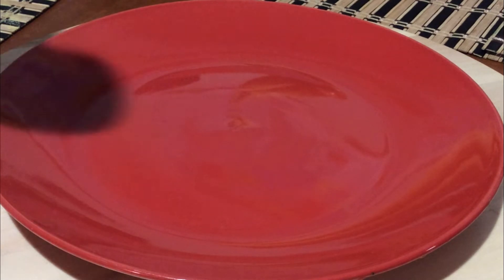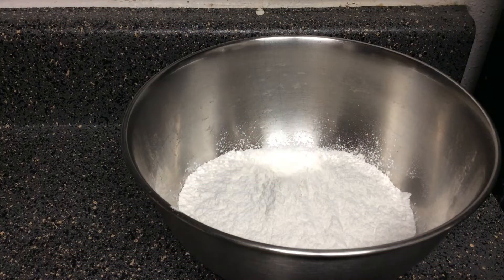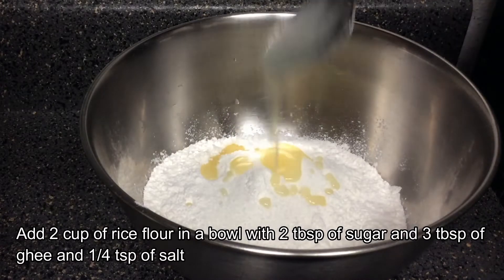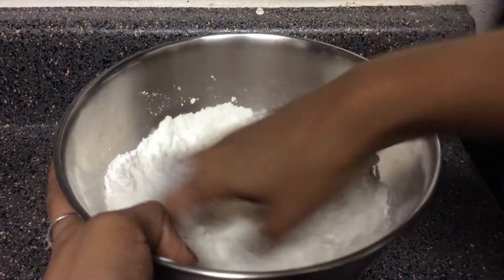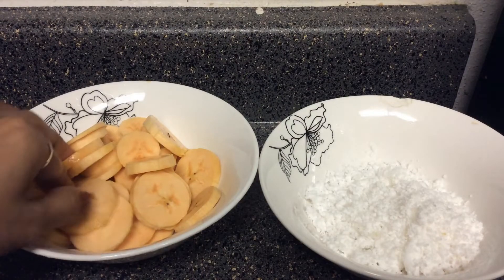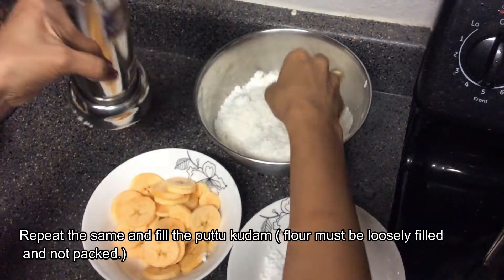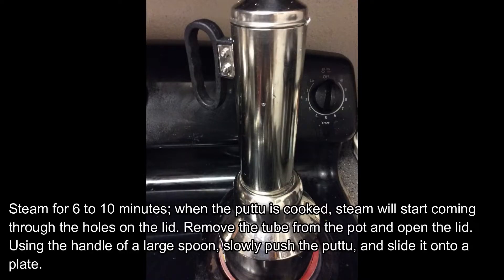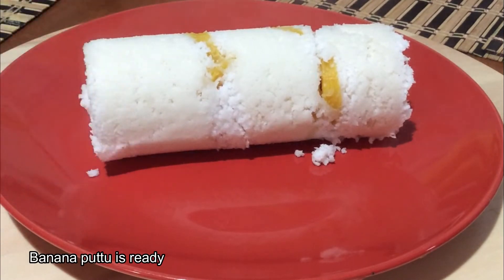Banana Puttu | Pazham puttu | Plantain banana | Recipe 125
INGREDIENTS

Rice flour
plantain banana
grated coconut
ghee
sugar